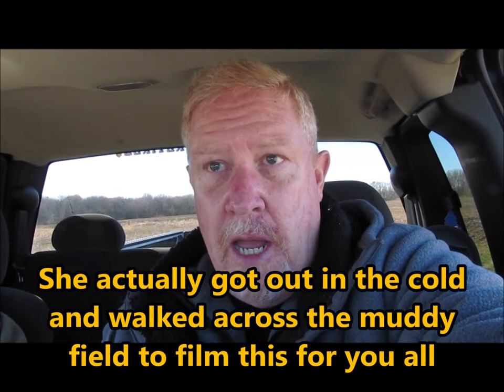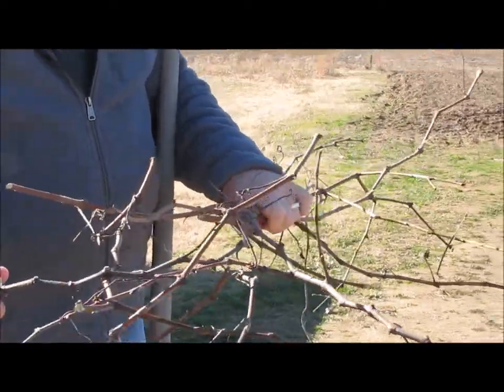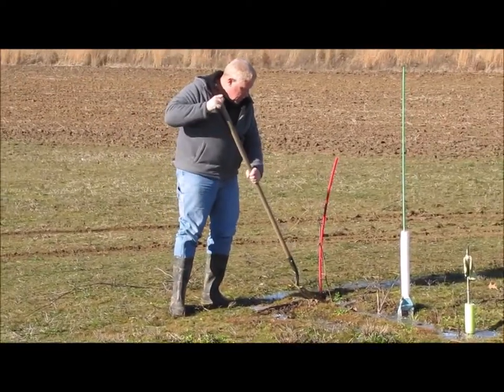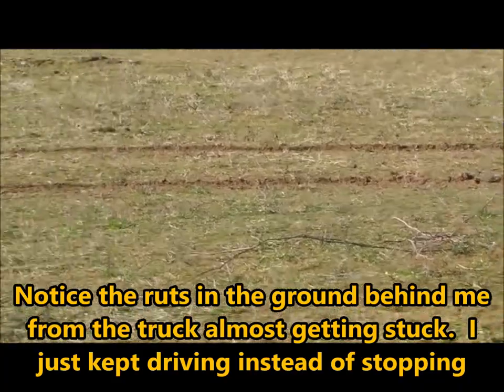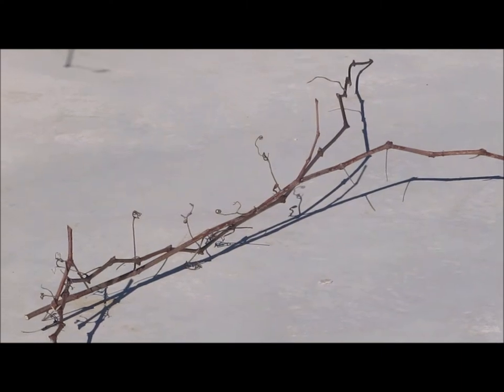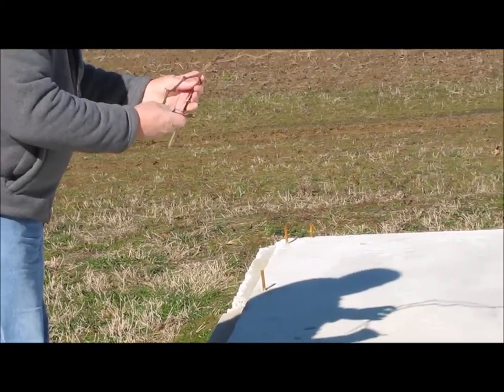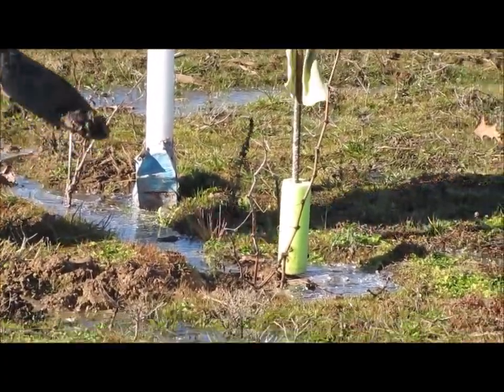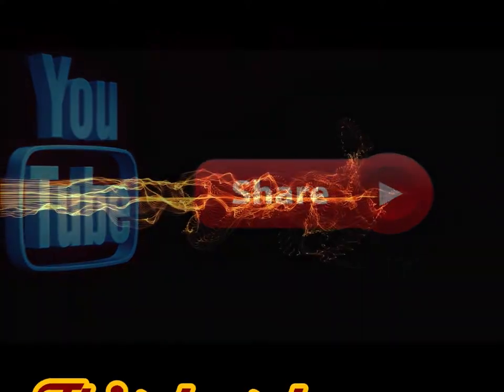Planting grape cuttings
We got several fresh cuttings from a well established Grape vine and took them to the homestead where we almost got the truck stuck in the mud.  I planted the cuttings next to the Grape vine we started last year in hopes that the cuttings will root and help form a larger grape vine this coming season.